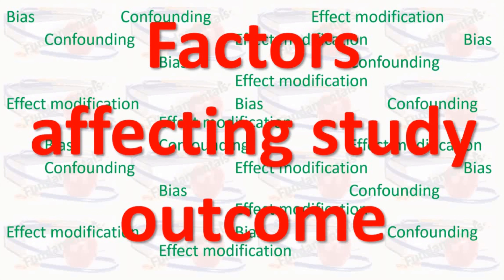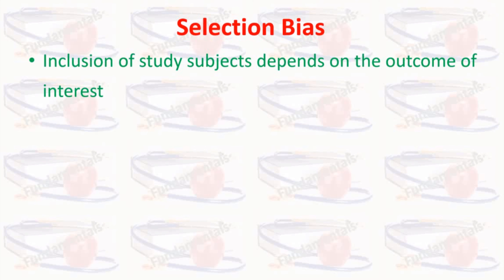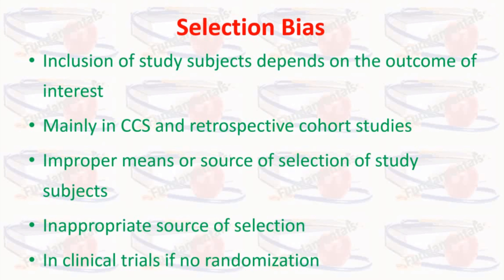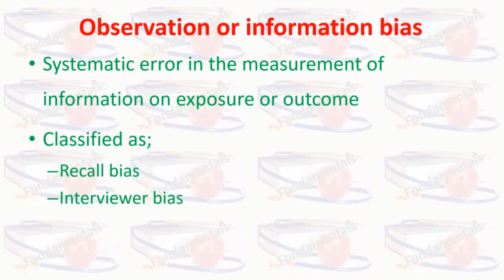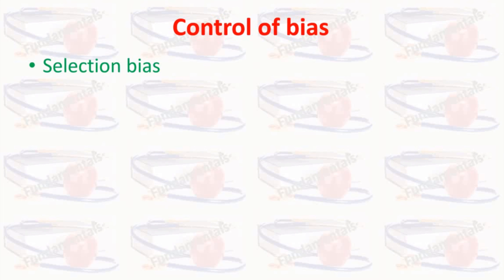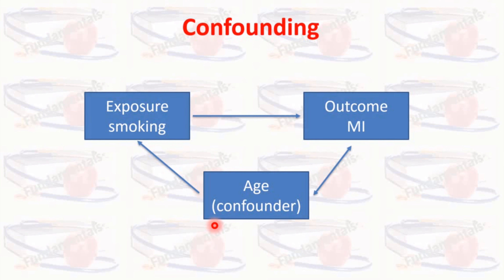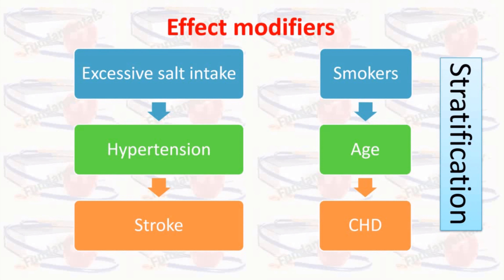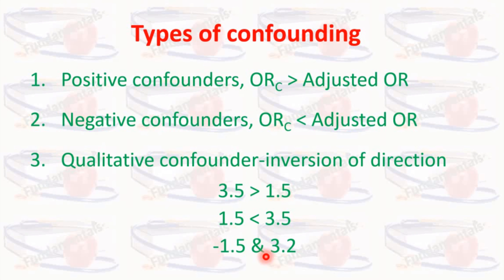Factors Affecting Epidemiological Study Outcomes: Key Influences on Results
In this video, we explore the various factors that can influence the outcome of an epidemiological study. Whether you're conducting observational or experimental research, understanding these factors is crucial for ensuring the accuracy and reliability of your findings. Learn about the role of sample size, biases, confounding variables, study design, and more. We will break down each factor in detail, providing you with the knowledge needed to improve your research methods and interpret results effectively. Watch now to enhance your understanding of what impacts epidemiological study results!
This video is perfect for public health professionals, students, and researchers who want to understand how different factors affect the interpretation and accuracy of epidemiological study results.

factors affecting epidemiological study, epidemiology study outcomes, sample size in research, biases in epidemiological studies, confounding variables in research, study design and results, factors influencing research results, epidemiological study biases, public health research methods, how to design epidemiological studies, impact of measurement tools in research, statistical methods in epidemiology, epidemiological research explained, improving study outcomes in epidemiology, confounding factors in epidemiological studies